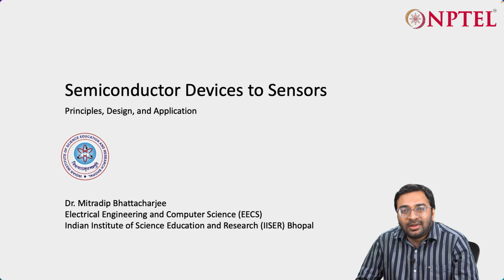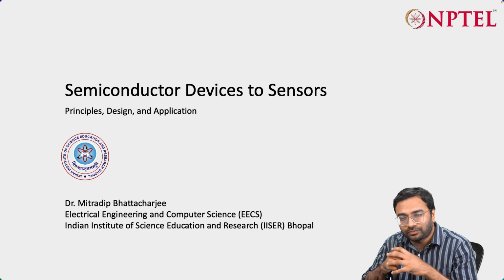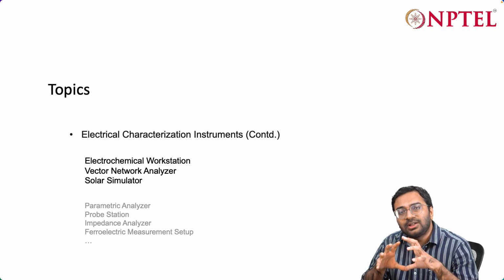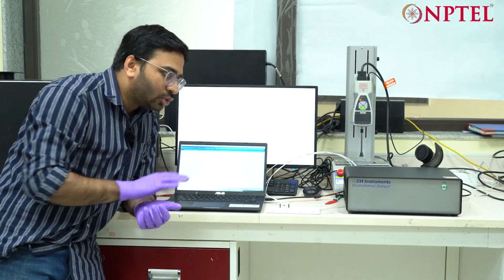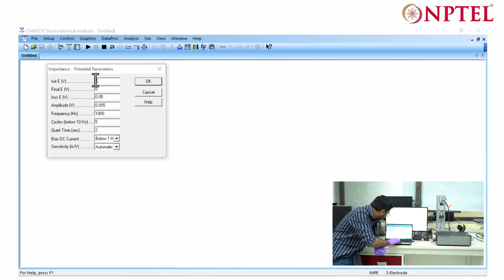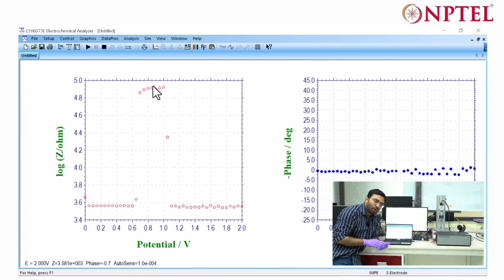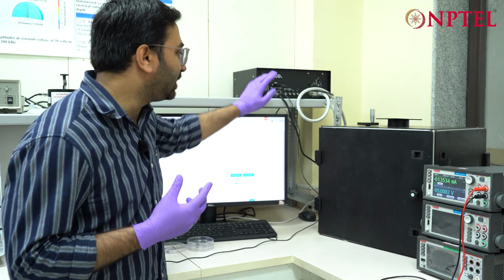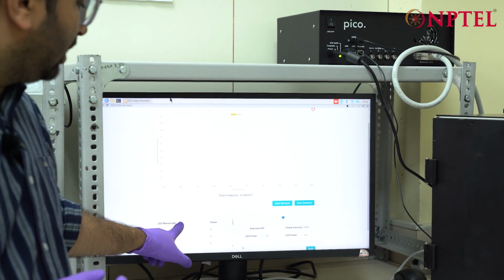5.4 Electronic Characterization Instruments - Lab Session 2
Introduction of Electrochemical Workstation, Vector Network Analyzer, Solar Simulator